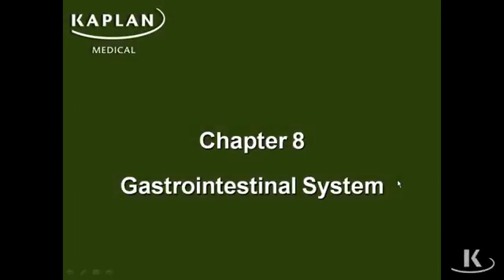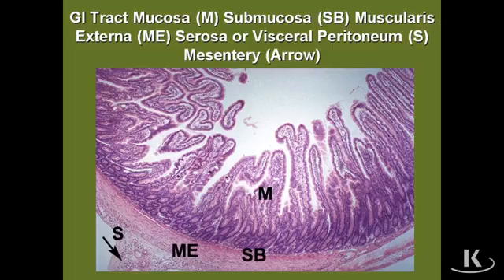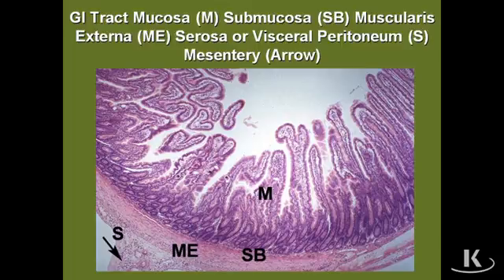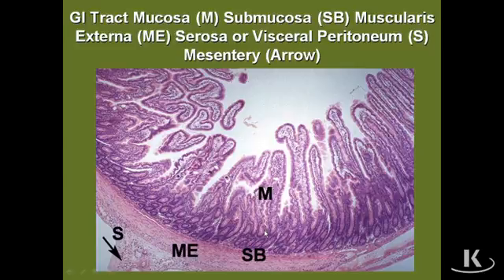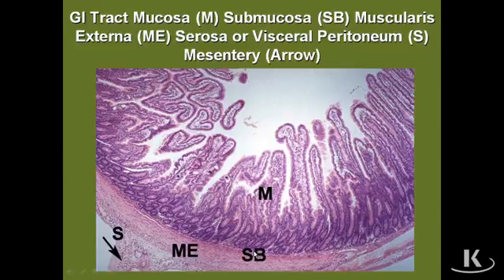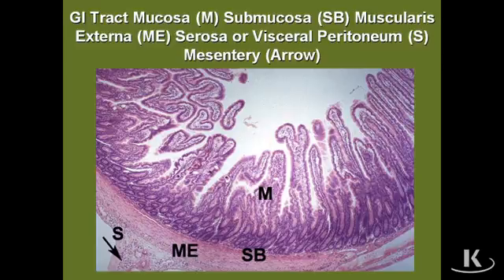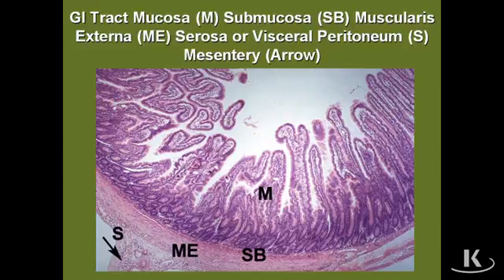Mucosa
histology and cell biology